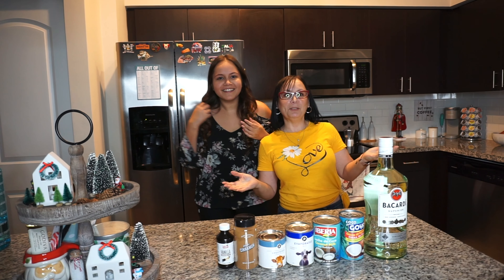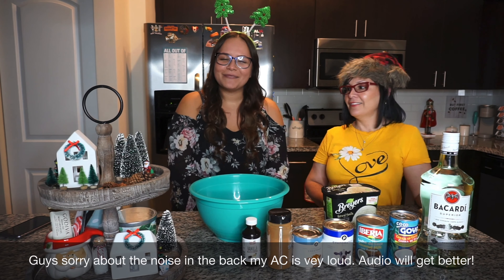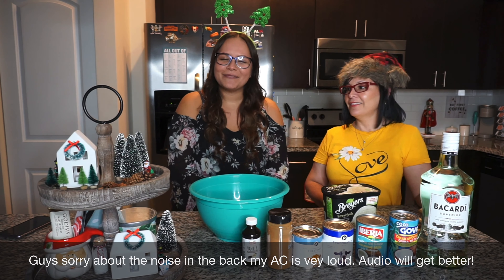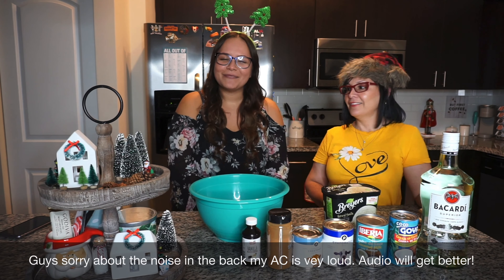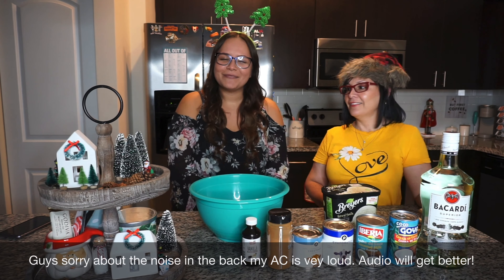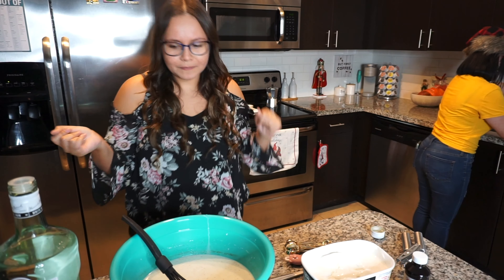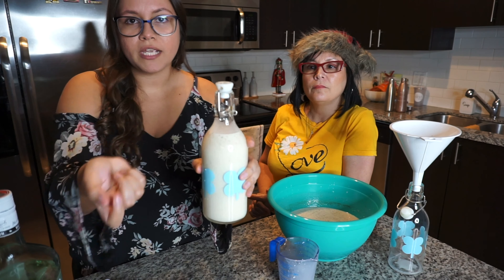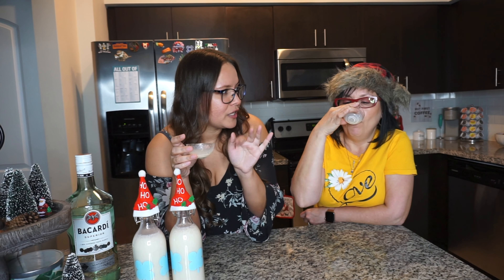QUICK & EASY COQUITO DRINK RECIPE | Delicious & yummy Puerto Rican coquito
Hey YouTube fam! I hope you enjoyed this quick and easy coquito recipe! I know everyone does coquito differently, this is just our way of doing coquito. It's simple, delicious, creamy and I think you guys would love it! If you guys do try our coquito recipe please don't forget to tag me on IG at ohheyshy!

Coquito Recipe:

-1 can cream of coconut
-1 can coconut milk
-1 can carnation milk
-1 can condensed milk
-1/2 teaspoon of vanilla
-sprinkle of cinnamon however much you want to add we did about 5 shakes
-2 spoons of vanilla ice-cream you can add as much as you want, but I would recommend no more than 3 spoons. We used a regular spoon if we had an ice-cream scooper I would say 2-3 scoops at most is good.
-Bacardi rum as much as you like!

Little Santa hats for bottles: HANSGO Mini Santa Cup Bottles Cover, Flatware Organizers 24PCS Mini Holly and Berry Silverware Holders with HOHOHO for Xmas Party Table Decor, Kitchen Decor

A little about me: My name is Shy. I live in Florida now, but i am a born & raised New Yorker! I share videos on my weight loss journey, vlogs, travel vlogs, organization, home decor, lifestyle, and more. I post new videos once a week every Friday!

My go to Gear:
Camera Sony A5100
Ring light
SD card to camera reader
USB drive
Small Camera bag

1st song: Music by ninjoi. - Deck the Halls
2nd Song: Music by ninjoi. - O, Christmas Beats